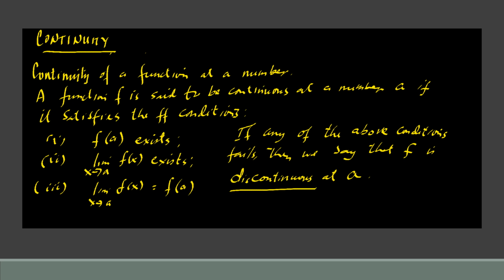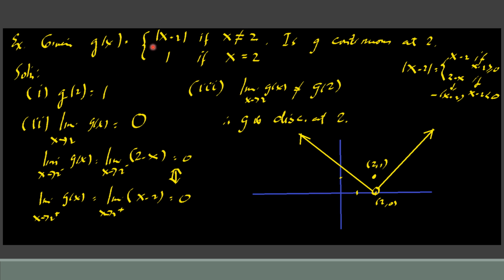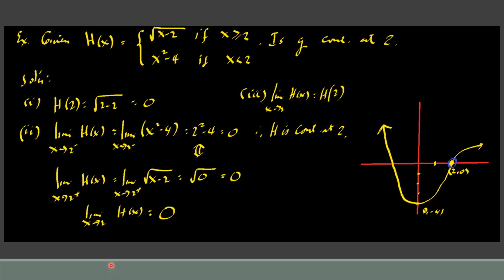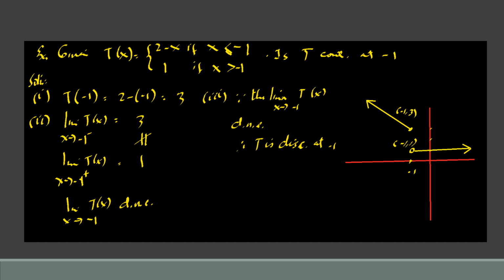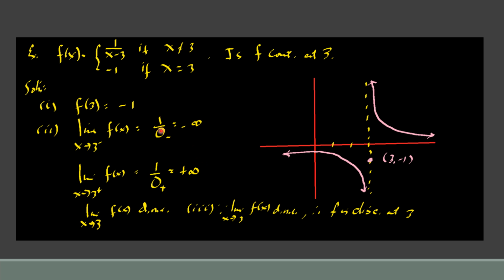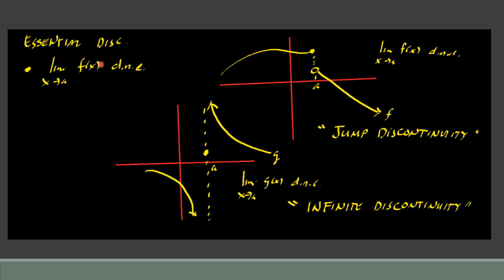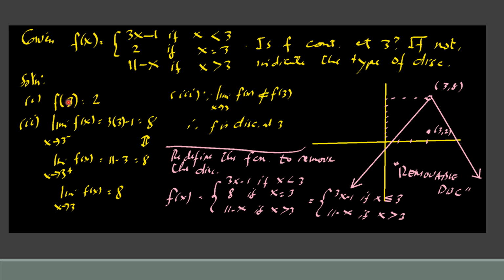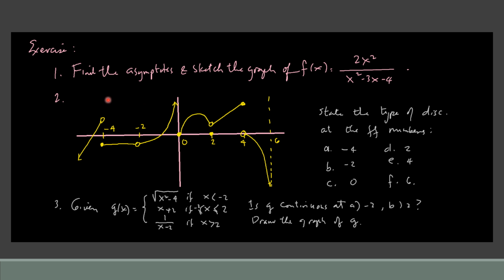Continuity of a Function